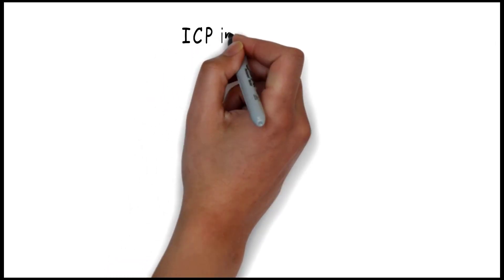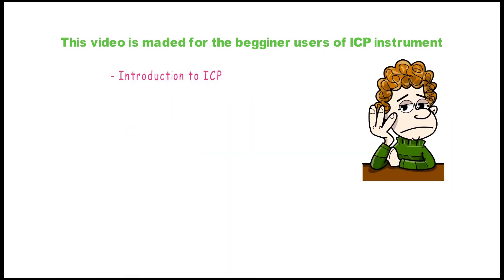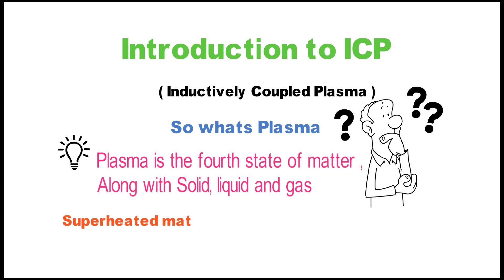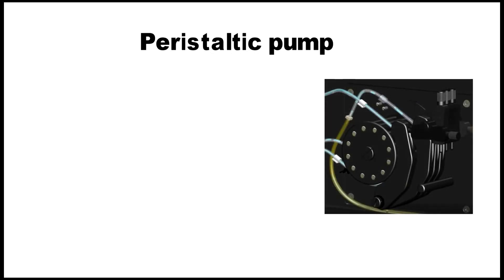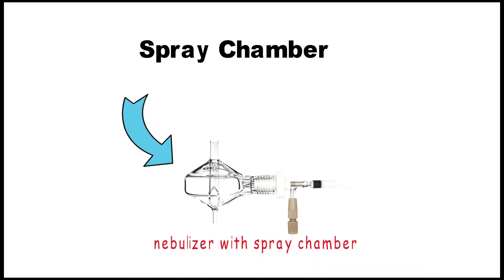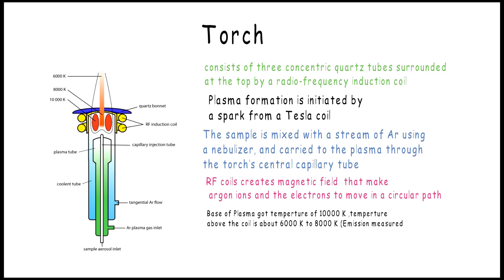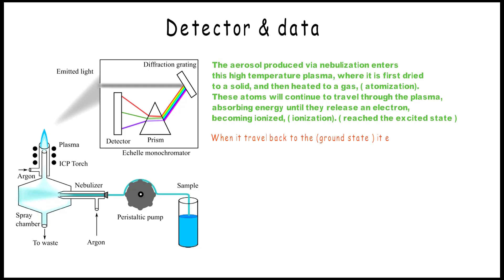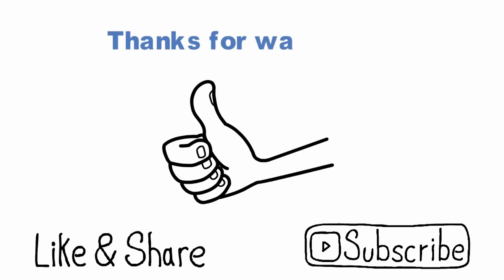ICP instrument | Yazenkom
Hashtags about ICP (Inductively Coupled Plasma) in Arabic

ICP instrument quick introduction to ICP instrument, different parts of ICP instrument and its function